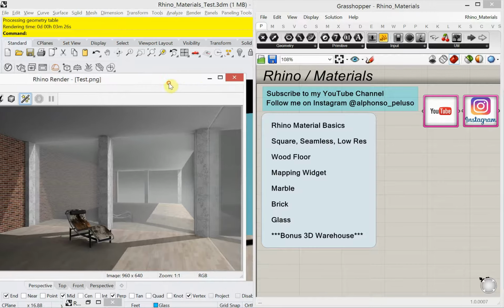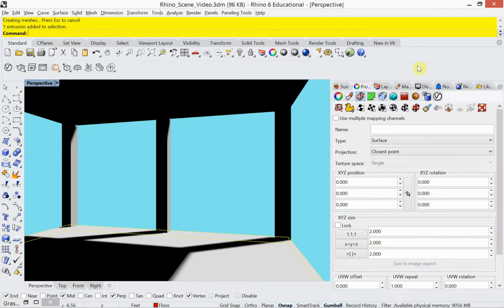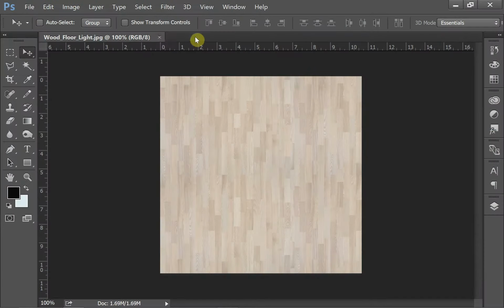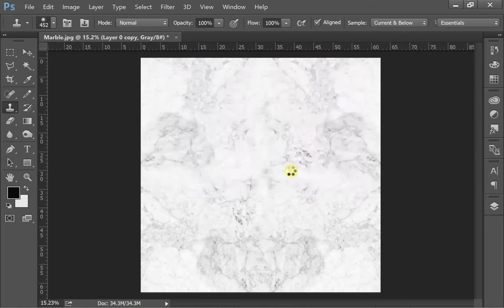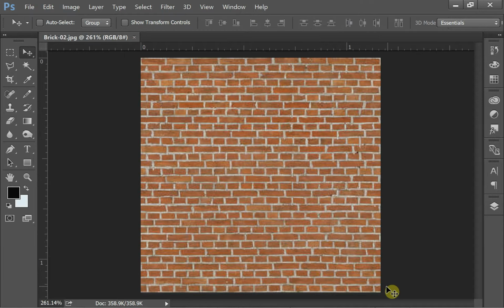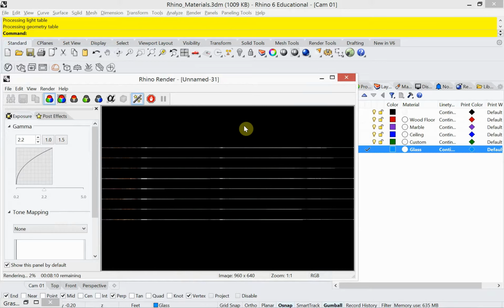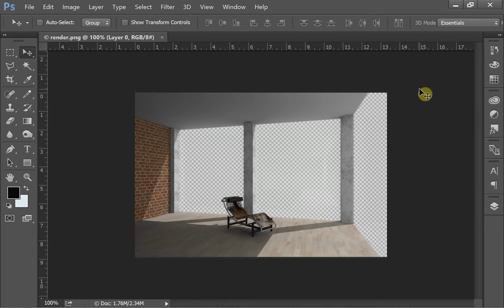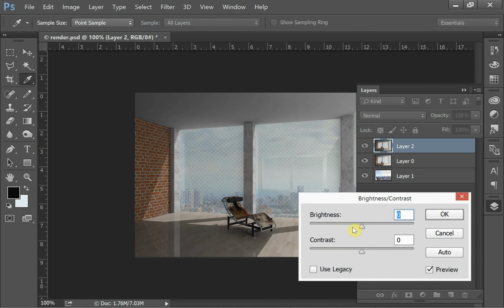Rhino Materials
This video is part of the Rhino Back 2 Basics series. It looks in depth at Rhino Materials.